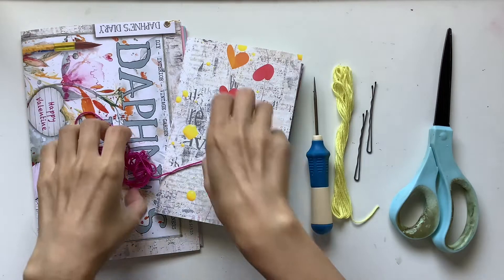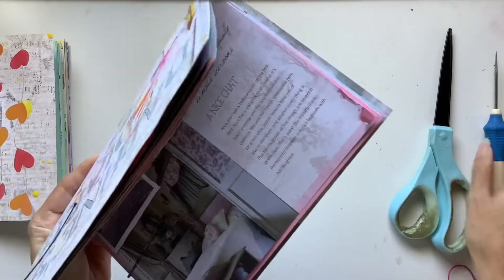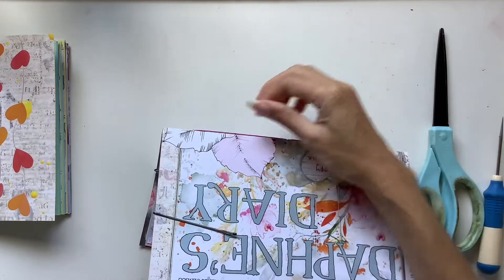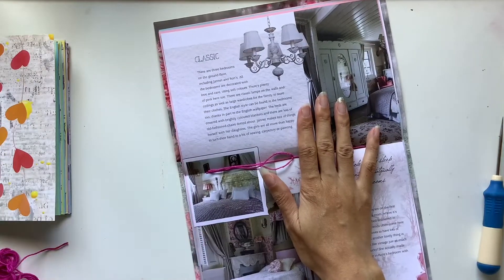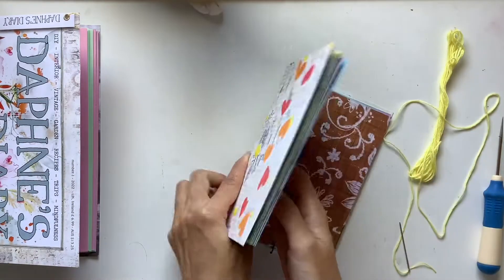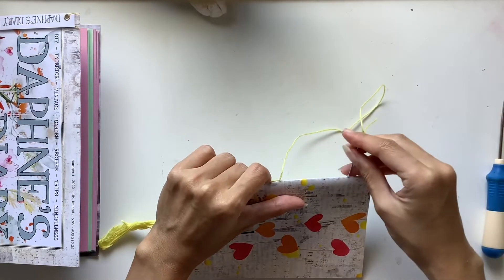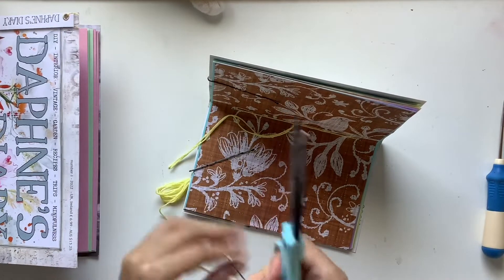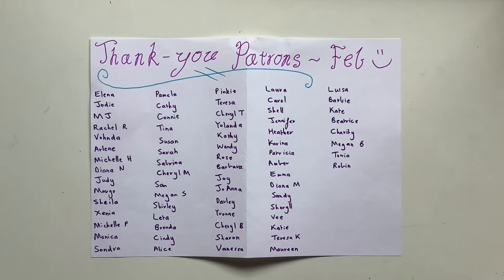Making Daphne’s Diary journals - Binding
Hi all, hope you enjoy this process video.

My journal courses for ladies 18 and over:
Anchor course - Finding our anchors, going back to our roots, and being grounded and centred.
Willow course - Journaling basics course with lots of prompts and ideas for beginners who don’t know how to start and advanced journalers who want some inspiration and structure.
Art course - A journaling course of self-discovery, self-expression, and self-growth. You don’t need to be an artist or be able to draw.
Intentional Life - Setting up an intentional and meaningful year through journal prompts